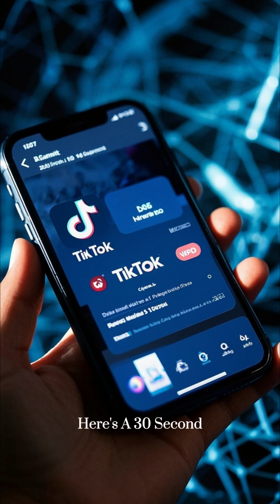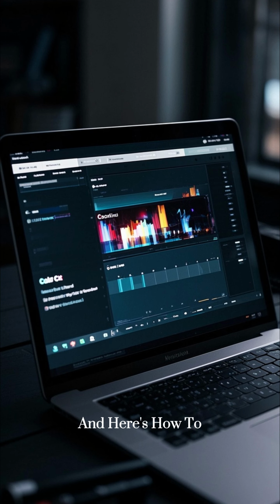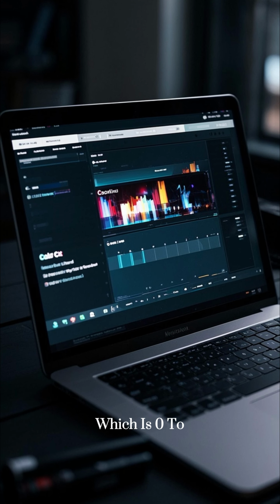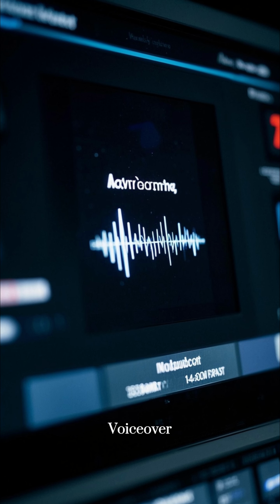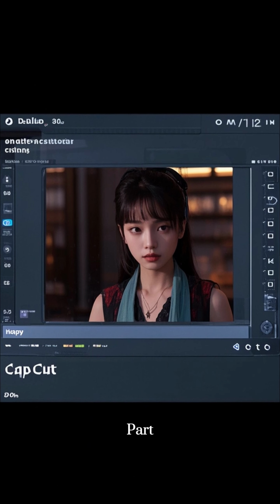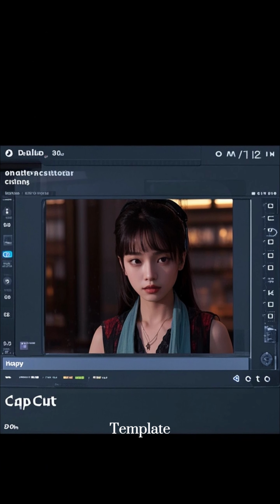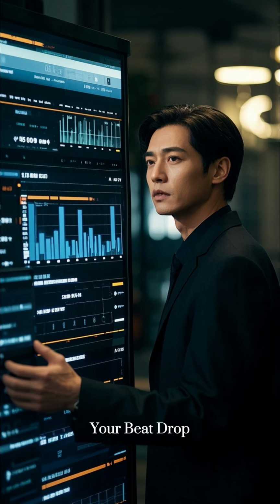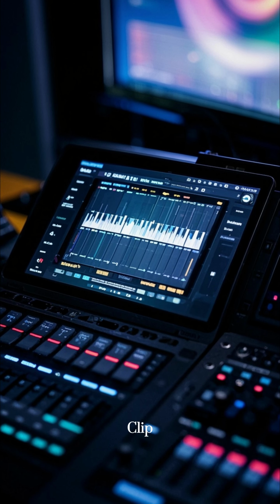Master the Art of AI Glow-Up with CapCut!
Watch this dramatic AI transformation using CapCut’s latest slow-mo velocity template! From raw footage to a polished glow-up — all made with just a few taps using CapCut AI tools.
This trending video style is blowing up RIGHT NOW in 2025, and you can do it too! Perfect for lifestyle, vlogs, or faceless videos!

🎬 Created in 30 seconds using:

AI Glow Filter

Velocity Slow-Mo

Auto Captions + Audio Sync

💡 No pro skills needed. Just CapCut + creativity.

Follow for more AI edits and glow-up inspiration!